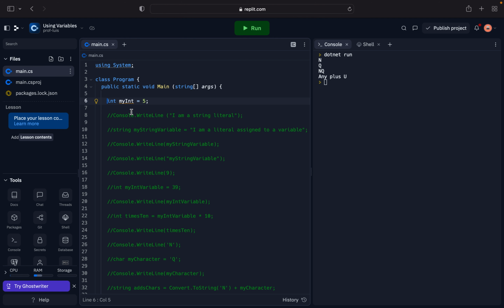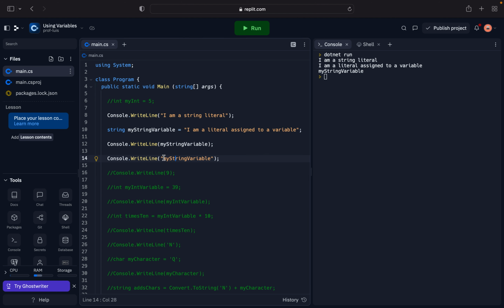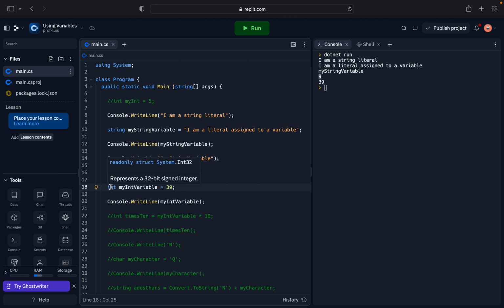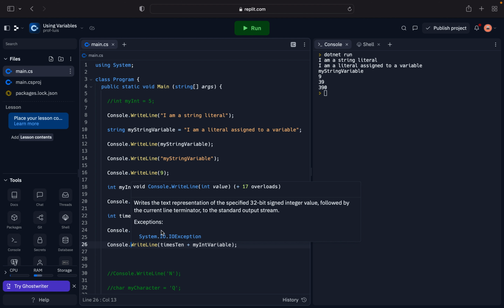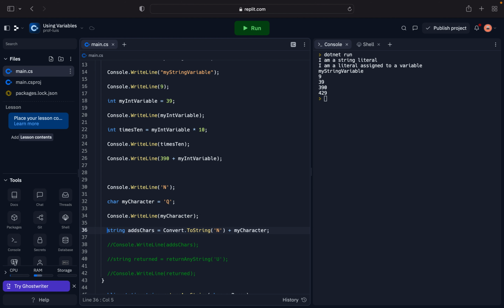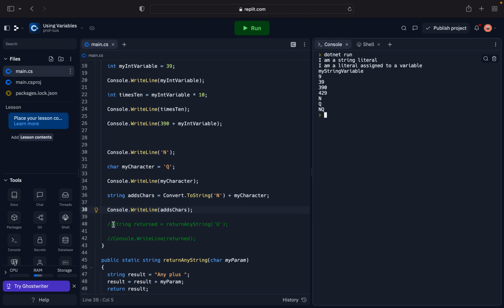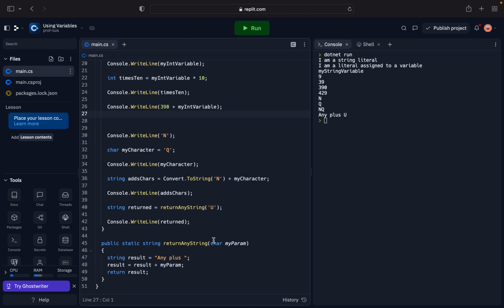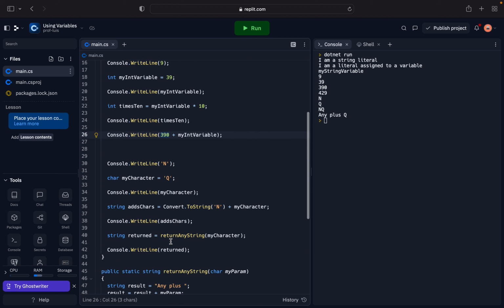Literals and Variables